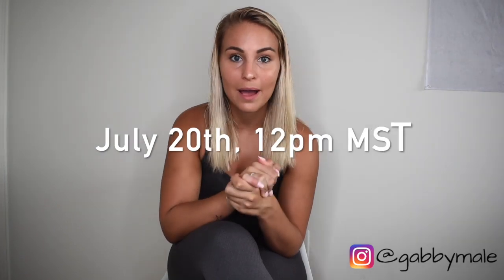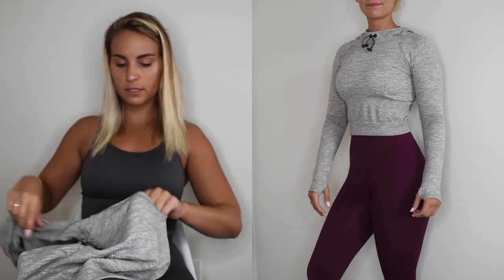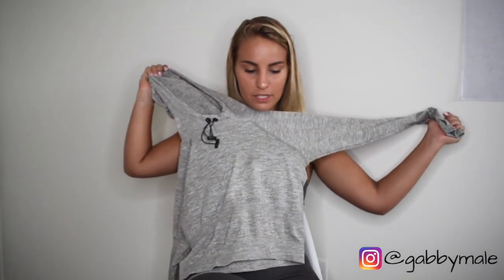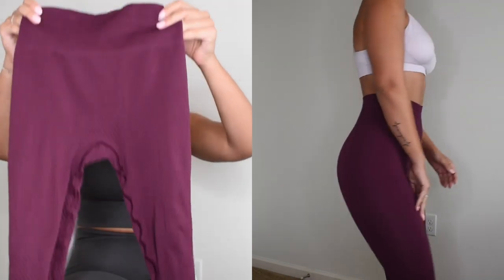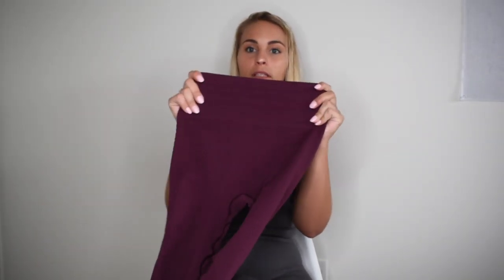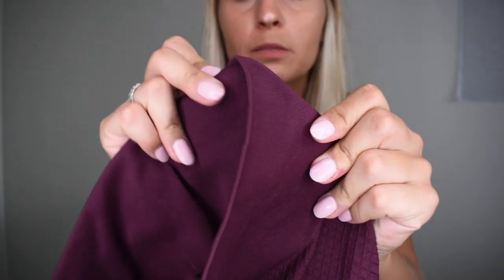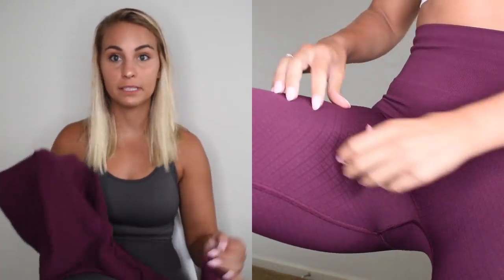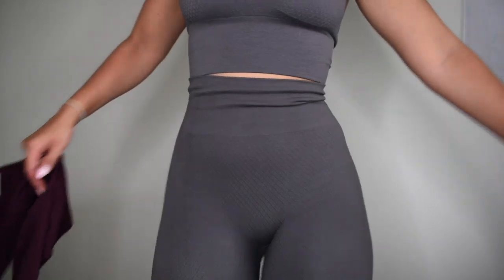Balance Athletica Quartz Collection Review & Try On!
Balance launch is SATURDAY July 20th 12pm MST!

Sizes I have:

Small in leggings
Medium in all tops

Thoughts for sizing: These do run a tad small. If you are in-between sizes, I would size UP in the leggings. And for the sports bras, I need a small (the medium works, but a small would be better!)

I am 5/6, 140lbs, I wear a 4 in lulu aligns, and I'm a size 5/6 in jeans. I am a 32B for bras.